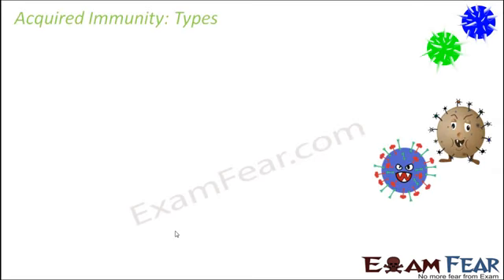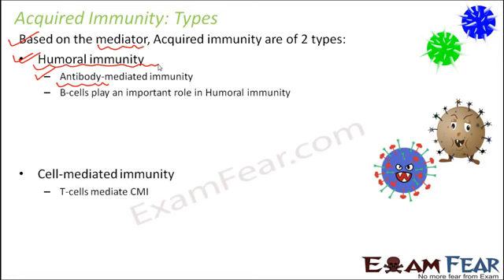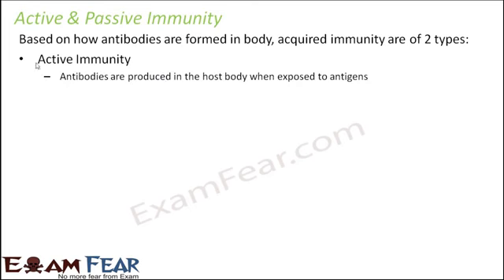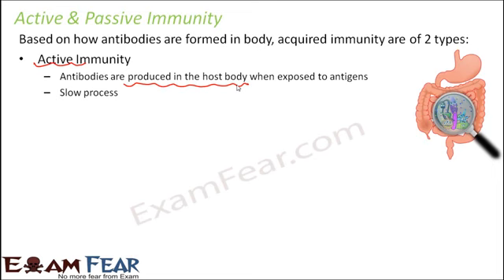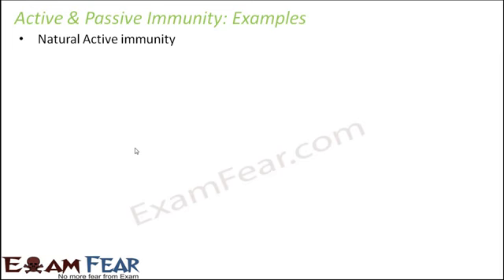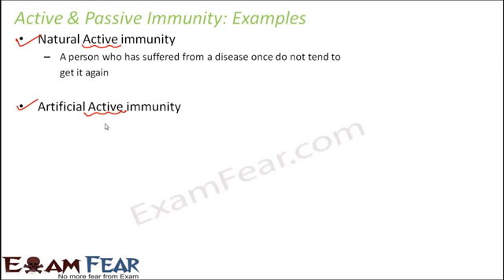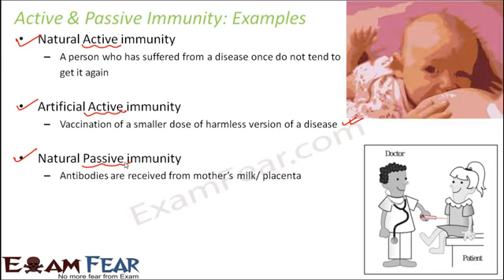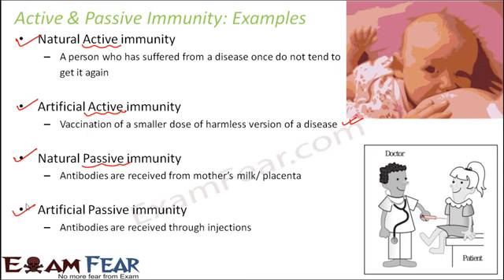Biology Human Health & Diseases part 15 (Active & Passve Immunity, Humoral & CMI) class 12 XII